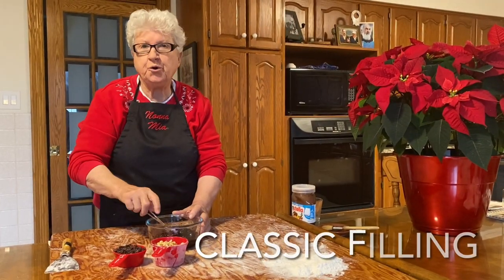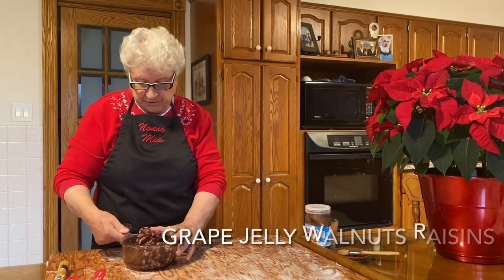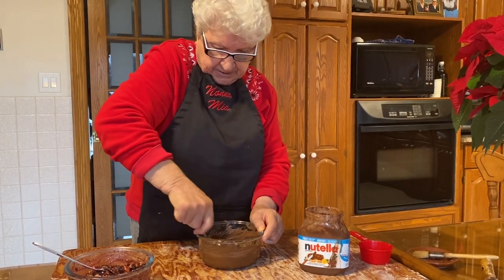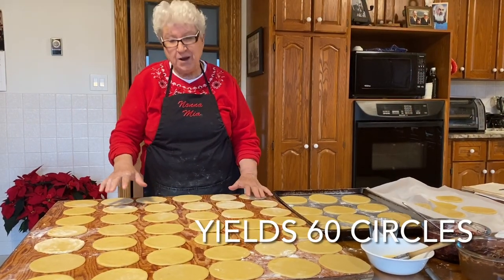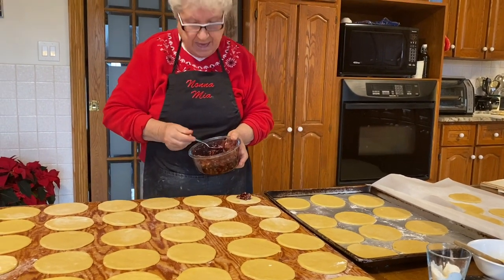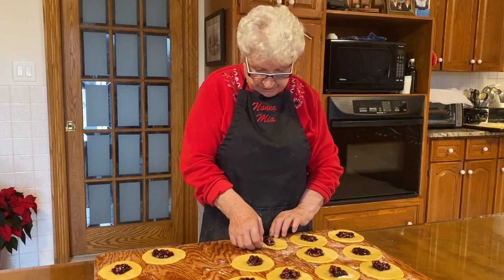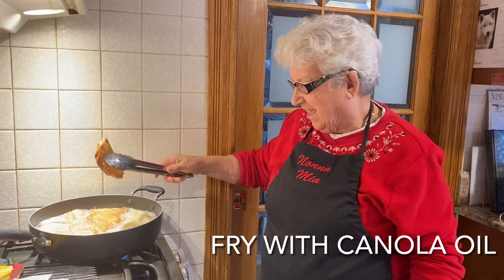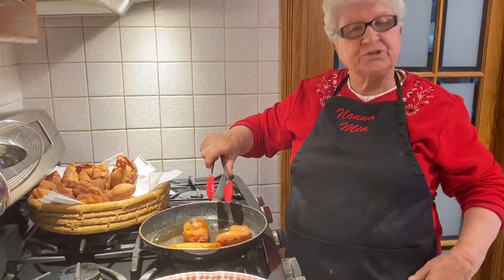Chianuille: The Southern Italian, Calabrese (e 38)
Buon giorno a tutti. In this episode, Nonna Mia, la nonna di tutti (everyone's grandma), shares how to make chianuille - an absolute must on the holiday table of Calabria, alongside scalille and turdili. Together, the 3 form the holy trinity of Calabrese holiday sweets.

Every Christmas, the Calabrese tradition is to serve up Scalille, Turdili, and Chianuille. Nonna Mia has already made Turdili and Scalille, so in this episode, Nonna gets down to the very serious business of making 5 dozen / 60 Chianuille. Fortunately, it's a labor of love for Nonna.

Once again, Nonna starts with a 6-cup flour nest, and as always, she has flour on the side, to add as required. In this recipe, she adds another 1.5 cups in the process of kneading, rolling, and cutting.

She adds 7 eggs to her nest, followed by 1 cup of canola oil, 1 cup of ginger ale, 1 cup of sugar, and 2 teaspoons of baking powder.

Once fully kneaded, Nonna lets the dough rest 20 minutes, then cuts it in half, to work with one half at a time. She rolls the dough until thin enough - keeping in mind that you fold it in half, so you don't want it too thick, but given that it holds a filling, not too thin.

Nonna uses an espresso saucer to cut the rounds and uses an eggwash on half the circle, to aid in sealing them, once filled.

Two fillings are made - the classic, which is made with 1 cup of grape jelly, 1 cup of walnuts, and 1/2 cup of raisins. The other is a cup of Nutella with 1/2 cup chopped walnuts.

To seal the edges, Nonna uses a twist on the Nutella Chianuille and a fork for the jam ones.

Next, she fries them in canola oil until golden brown on both sides. The final step is to either roll them in hot honey or dust them with icing sugar. And then the best part, sample them!

Buon appetito!!